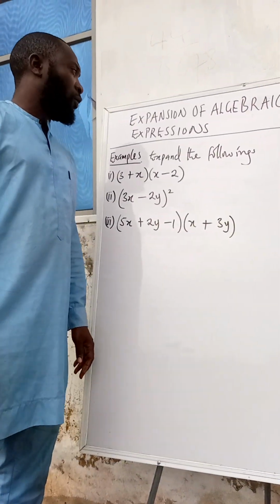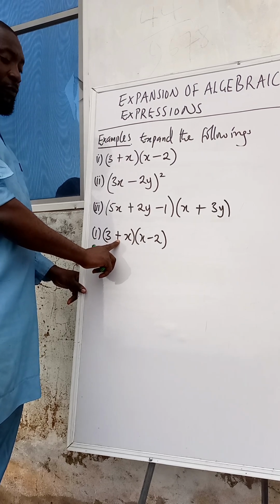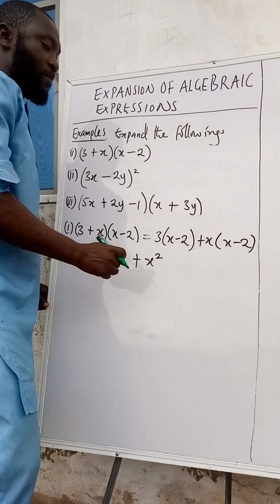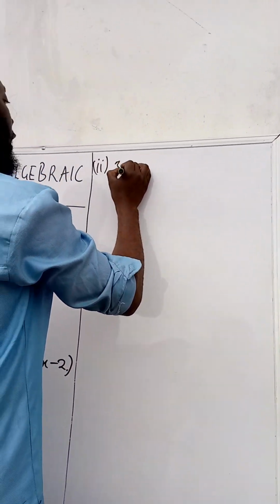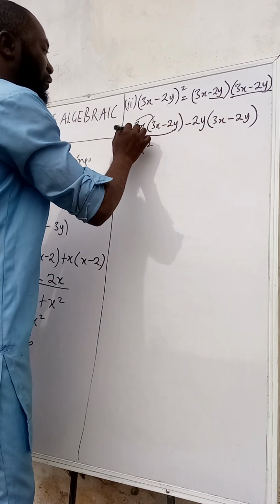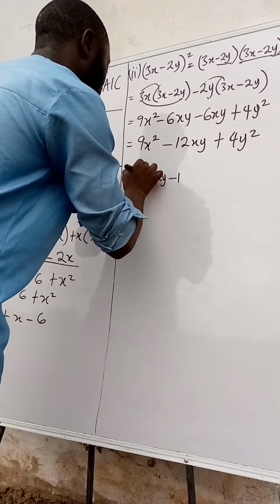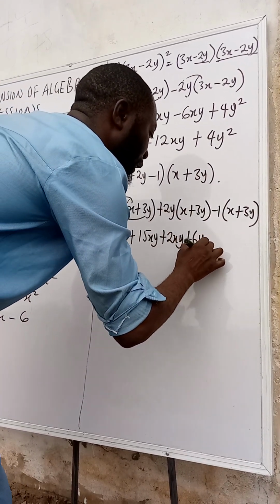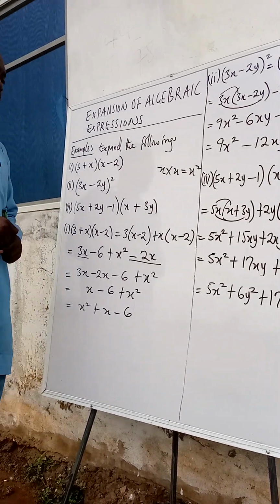Expansion of Algebraic Expressions2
Basic Rules of Expansion of Algebraic Expressions